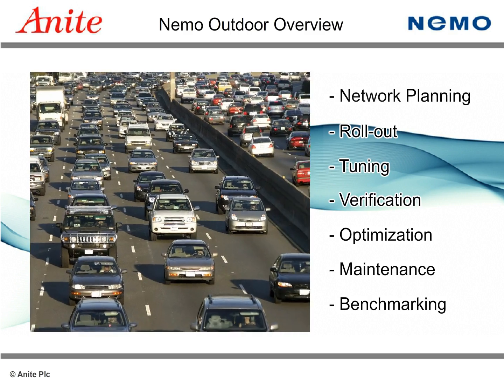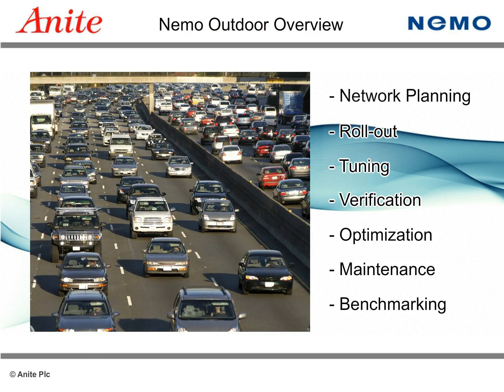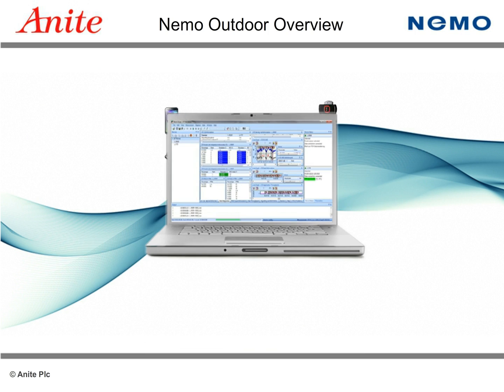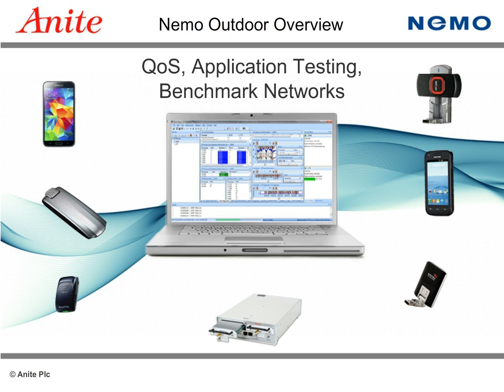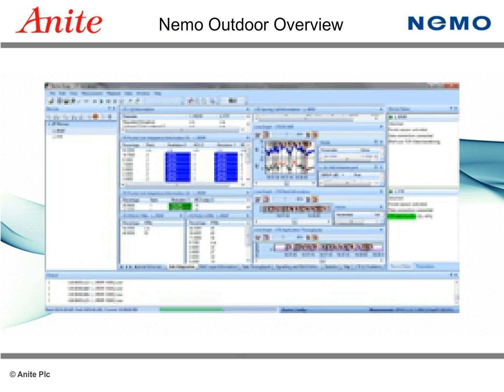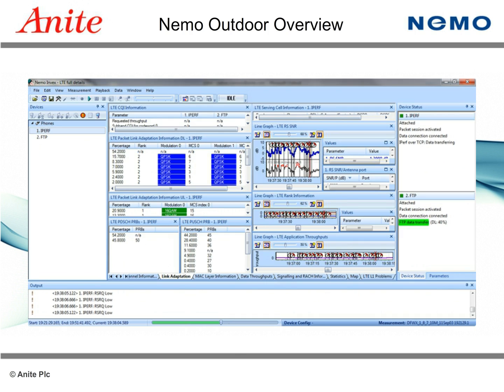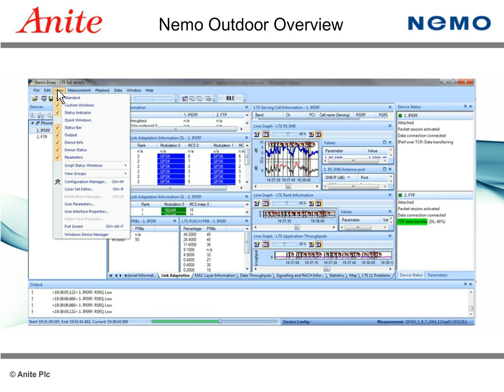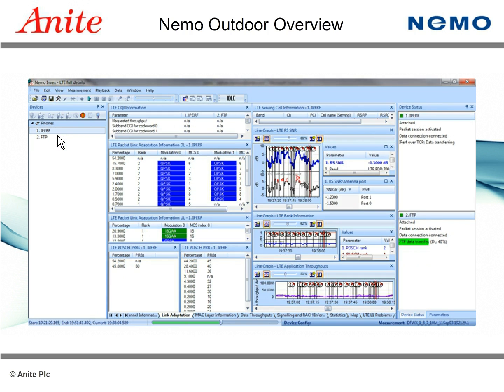Nemo Outdoor - the ultimate drive test tool for wireless networks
Nemo Outdoor is a laptop-based drive test tool for wireless network testing which supports over 270 terminals and scanning receivers from various vendors and all major network technologies.